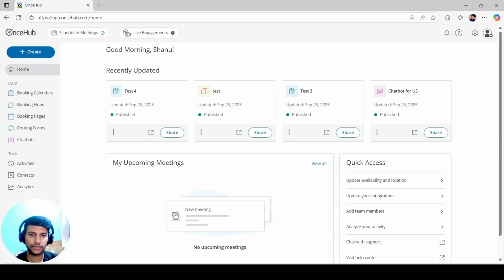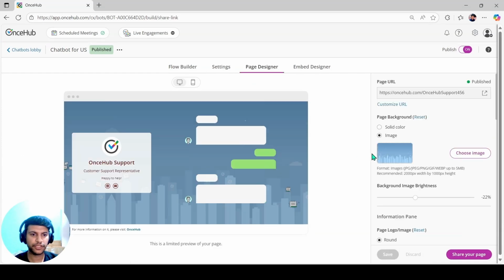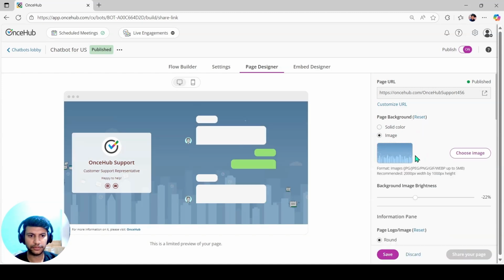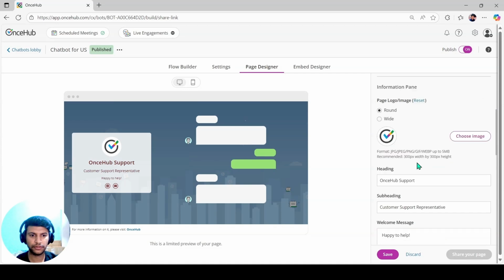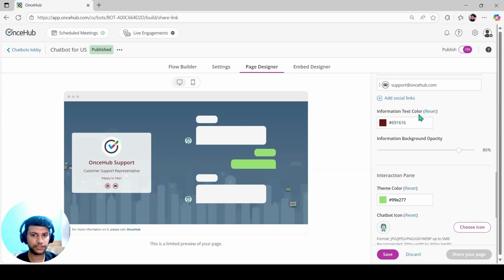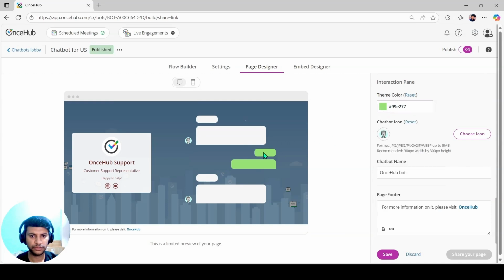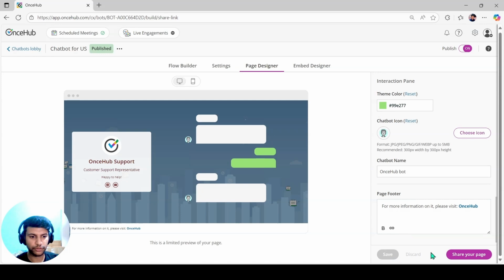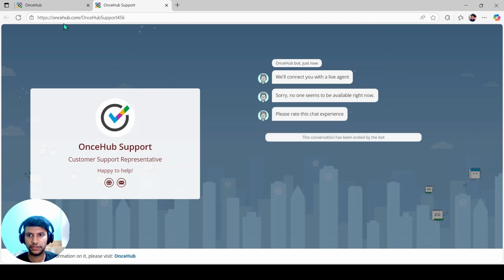How to customize your Chatbot design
Learn how to fully customize your Chatbot design in OnceHub to match your website branding. Shanu from the OnceHub support team shows how to adjust everything from the Chatbot URL, background, and logo to headings, welcome messages, and social media links. This tutorial also covers customizing the interaction panel, Chatbot icon, name, and footer to create a seamless and professional customer experience. Once customized, you can share your Chatbot link directly with customers or embed it as a button on your website.

What you’ll learn:
✔️ Customizing your Chatbot URL, background, and branding elements
✔️ Adjusting interaction panel colors, icon, and footer information
✔️ Sharing or embedding your Chatbot link on your website